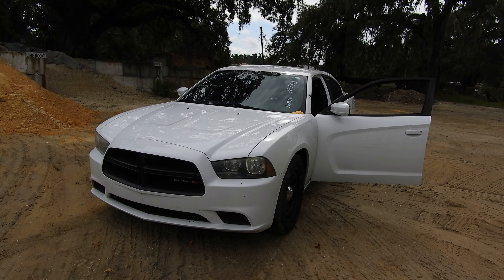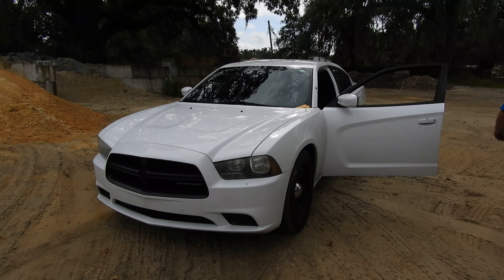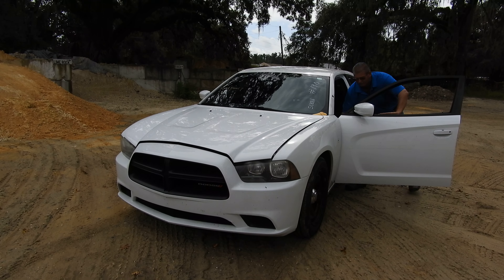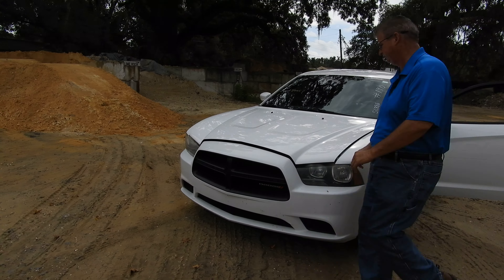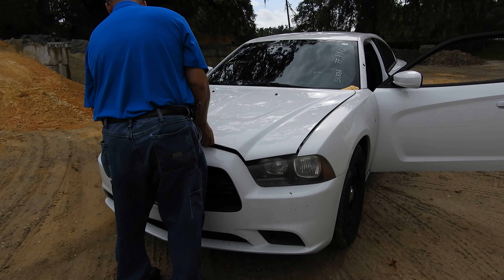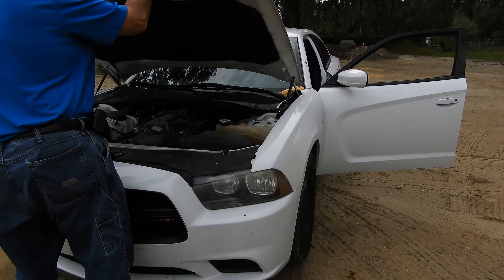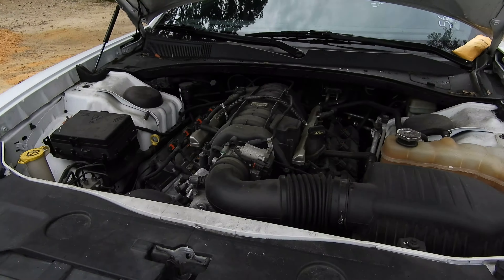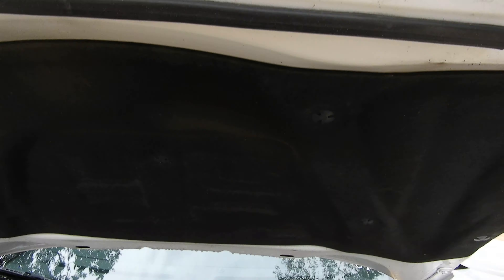VIDEO ITEM 190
2013 Dodge Charger SE Sedan - Police Vehicle